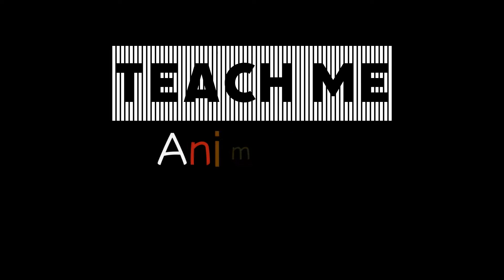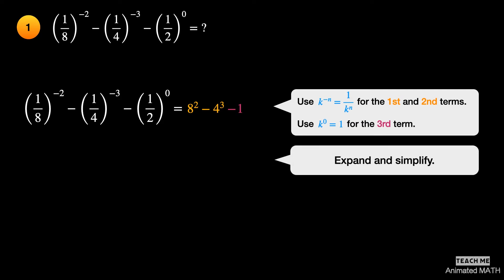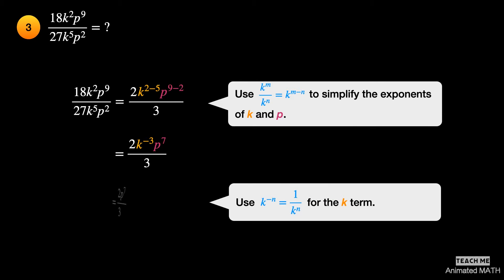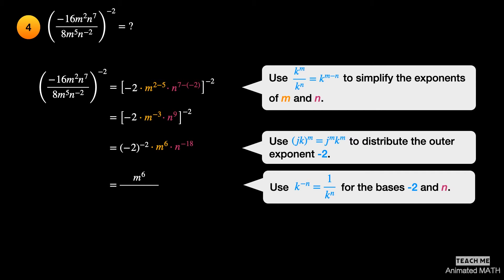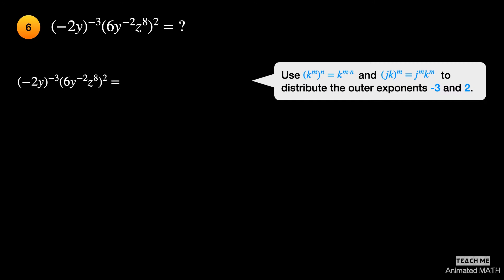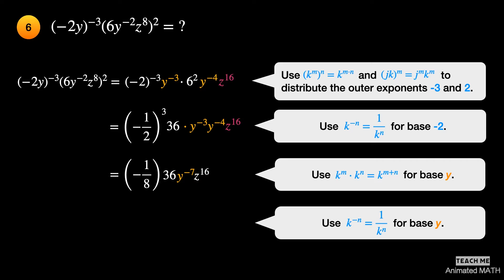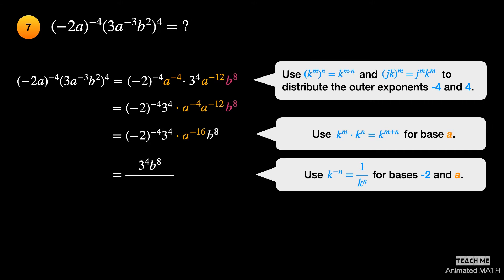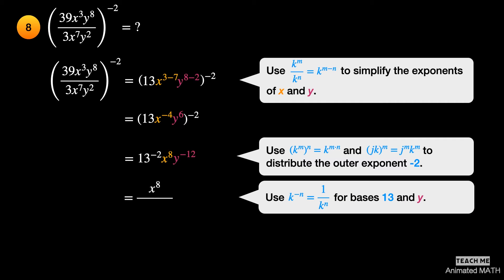Solve Along: ALL Properties of Exponents (Part 2 | HARDER) | Animated | Easy to Follow | Algebra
This is the SECOND PART of our ANIMATED SOLVE-ALONG MATH video showing the applications of ALL Properties of Exponents. This has 10 sample INTERMEDIATE and DIFFICULT problems with solutions that are VERY EASY to FOLLOW and HIGHLY RECOMMENDED for struggling students.

[00:00] • Welcome to "Teach Me Animated Math"!
[00:27] • Refer to the explainer video to be familiarized with the concept of Integer Exponents
[00:47] • 3 Second Countdown before solving each problem.
[01:01] • Start Solving Math Problems! Solve-along video using ALL Properties of Exponents:
[01:06] 1. (1/8)^(-2) - (1/4)^(-3) - (1/2)^0 = ?
[01:46]  2. (4 x^2 y^(-3))^2 = ?
[02:39]  3. (18 k^2 p^9)/(27 k^5 p^2) = ?
[03:33]  4. [(-16 m^2 n^7)/(8 m^5 n^(-2))]^(-2) = ?
[05:02]  5. [(4 x^3 z^(-5))/(12 y^(-2))]^(-3) = ?
[06:31]  6. (-2y)^(-3) [6 y^(-2) z^8]^2 = ?
[08:19]  7. (-2a)^(-4) [3 a^(-3) b^2]^4 = ?
[10:00]  8. [(39 x^3 y^8)/(3 x^7 y^2)]^(-2) = ?
[11:35]  9. (2x)^(-5) (6 x^2 y^5)^2 = ?
[13:14]  10. [4 v w^(-3) x^2]^2 [-v^3 w^2 x^(-4)] / [2 v^2 w^3 x^(-2)]^4 = ?

[17:02] • Summary / Answers
[17:24] • NEXT Lecture Video - Scientific Notation